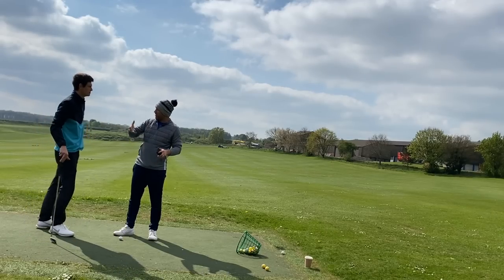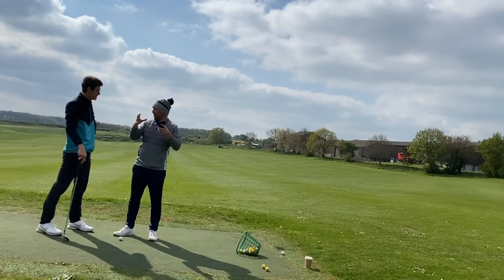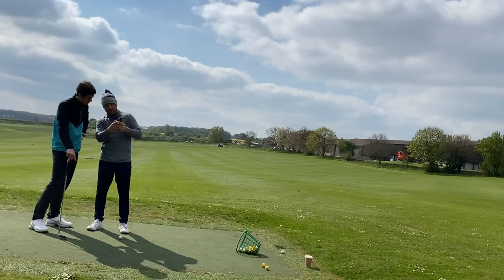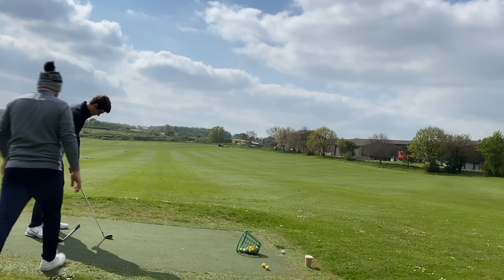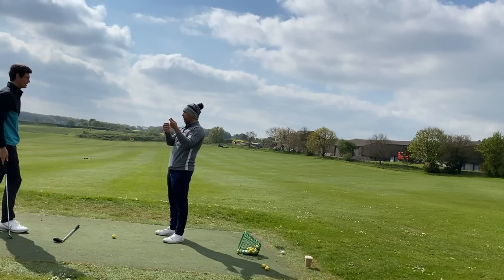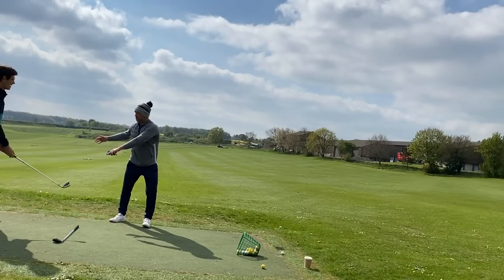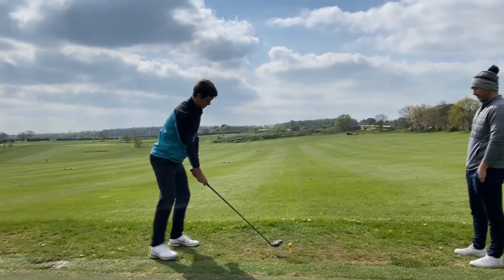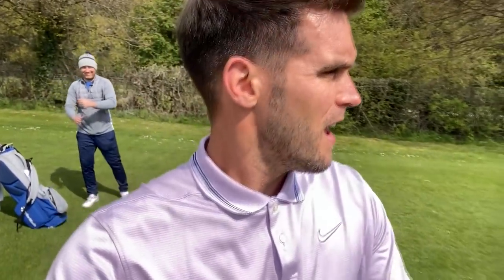I Got Tom (22 HCP) A Lesson and WOW!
I got Tom a lesson and the difference was amazing! This is a very simple lesson from my coach Chris, who I will link below, but has stopped Tom’s slice completely!

This could really help some of you out there who just cannot seem to get rid of your slice!

Find Chris on Instagram: @ForsythGolfPerformance